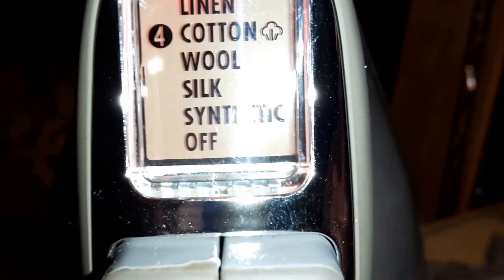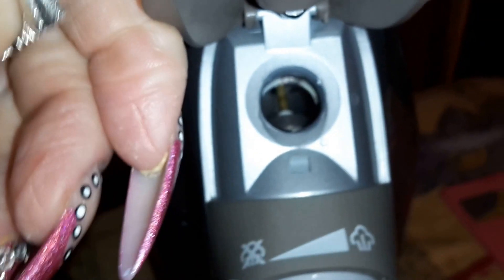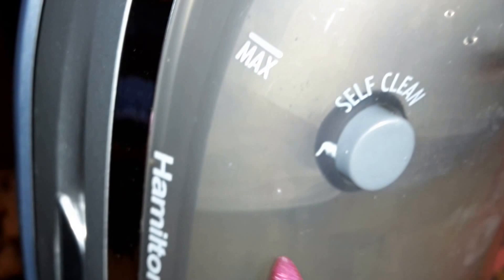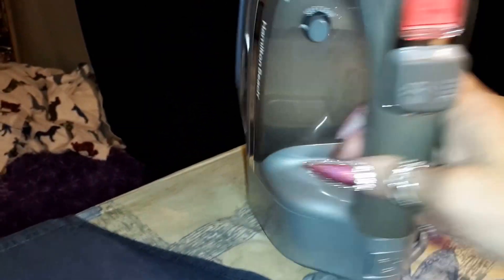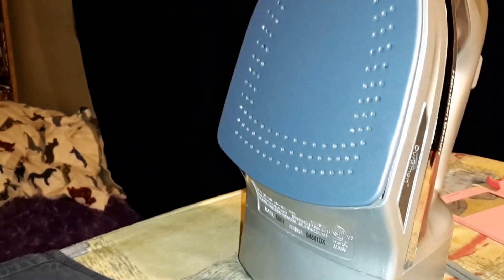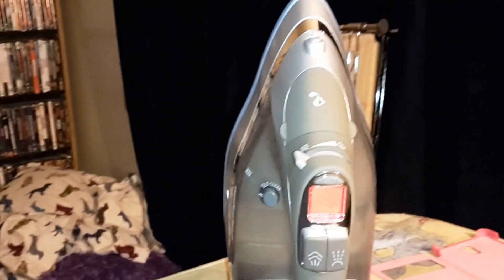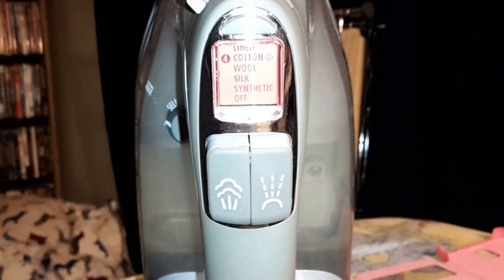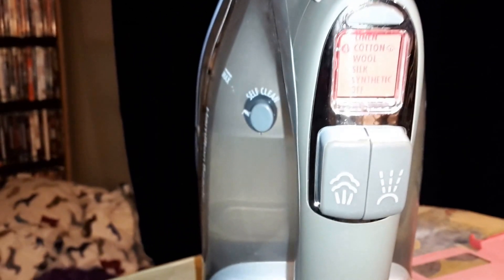My new Hamilton Beach iron & coupon codes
HAMILTON BEACH from Brylan Homes

I am the Ambassador for "Boo - Boo's Glitter Glory"

Use the code Thenaildiva for 10% off to save yourself some money on Booboo's Glitter Glory.

NailDiva10 use this code for The Nail Candy Shoppe and save yourself some money.